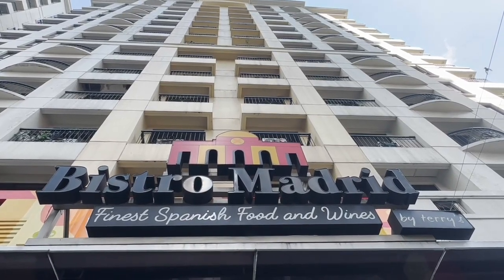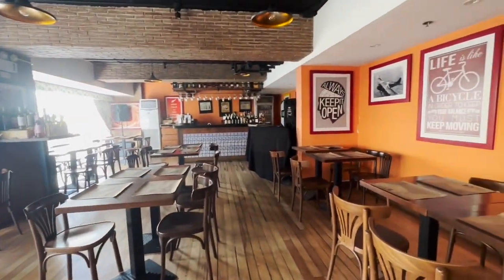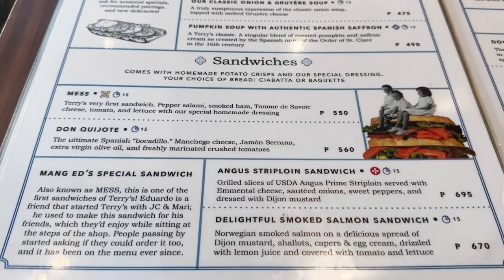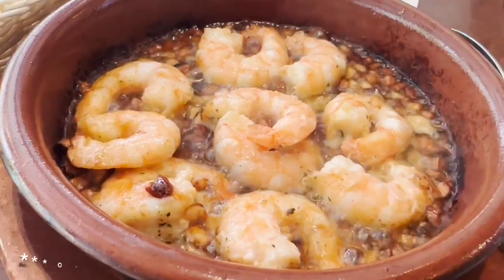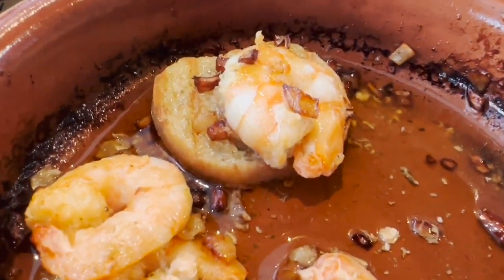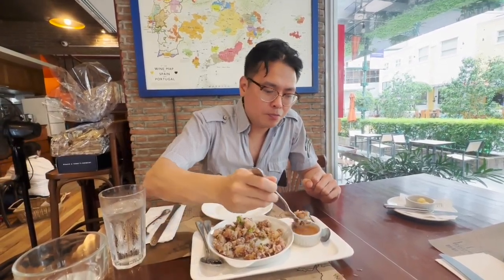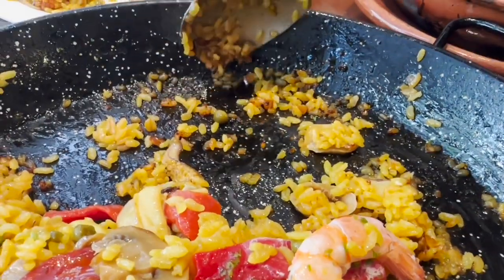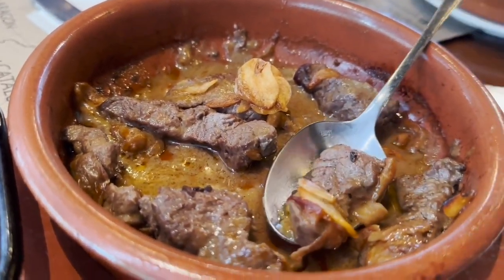Serious Eats Manila: Bistro Madrid Spanish Tapas Bar and Deli | Super Paella | Black Angus Salpicao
Serious Eats Manila: Bistro Madrid Spanish Tapas Bar and Deli | Super Paella | Black Angus Salpicao.  Bistro Madrid is the Spanish Tapas Bar and Deli concept of Chef Juan Carlos De Terry which gives you a tour of regional dishes around Spain.  It was first opened in 2017 and has expanded to a few branches around the metro, today we visit their BGC branch at Forbestown Center.  Chef Juan Carlos De Terry has been in the restaurant industry for decades and is recognized in Manila for Terry's Selection the premier European Deli and Restaurant which has a gourmet selection of cheese, cured meats, bottled and canned products and wine.

Upon entering this 2 floor 40 seat restaurant, you will immediately be charmed by the warm ambiance with wooden floors and tables, brick walls and blood orange washed walls.  The deli aspect is small but functional and has a decent selection of cheeses and cold cuts that you can bring home or have it served in the restaurant.

From their menu which is quite extensive we would highly recommend every dish we ordered including the 8 Pieces Fresh Oysters Shucked As You Order,  Chopi Fritos deep fried baby squid, Gambas Al Ajillo, Super Paella Parellada and USDA Prem Black Angus Ribeye Salpicao.  Buen Provecho!

Bistro Madrid
Crescent Park, Unit F130-131 Forbeswood Heights
Forbestown Center, Rizal Drive corner Weste, Taguig, Metro Manila
Operational Hours: Daily 12PM - 10PM

MABUHAY and Welcome to Hour Philippines TV the #1 Food Travel and Lifestyle Vlog: Live - Love - Eat!  Your essential guide to unforgettable food, travel and nightlife adventures in the Philippines and beyond!